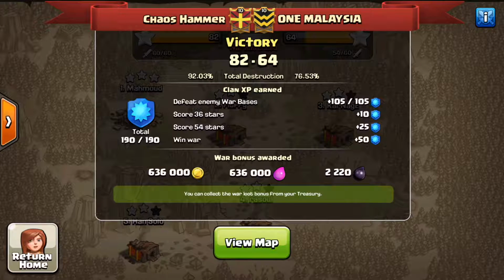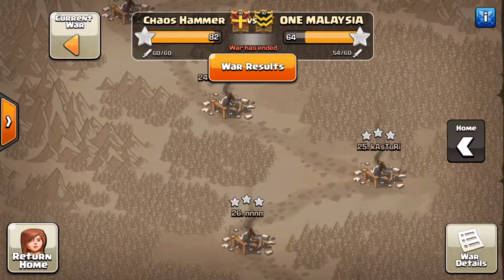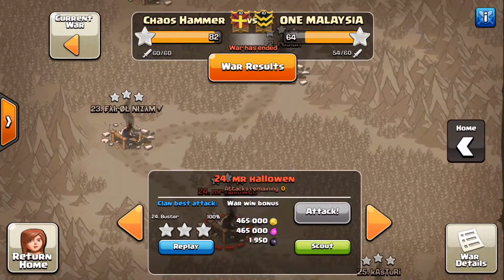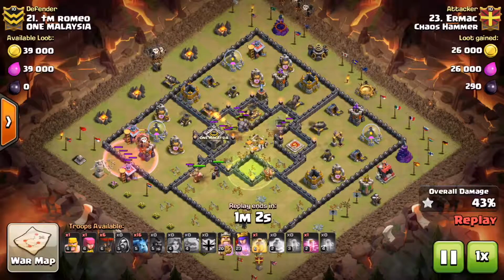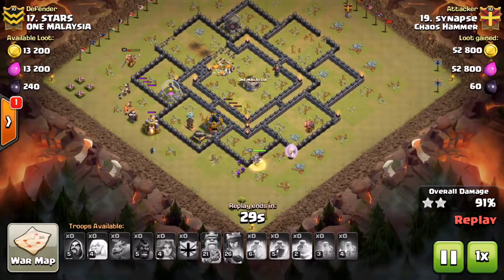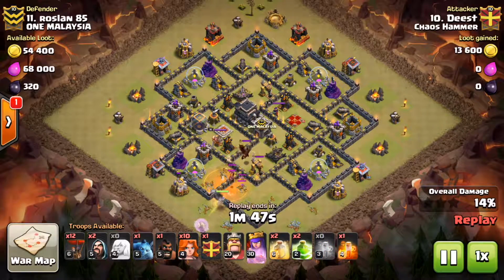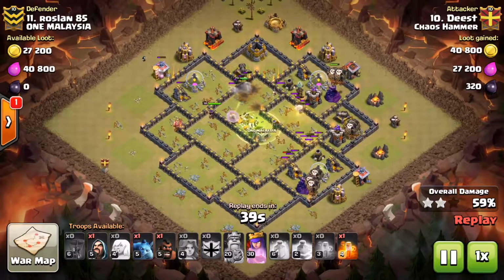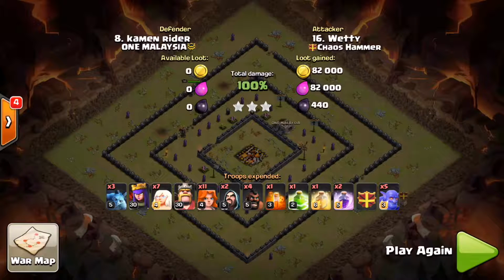War Recap: One Malaysia